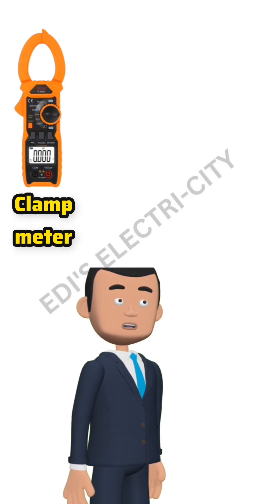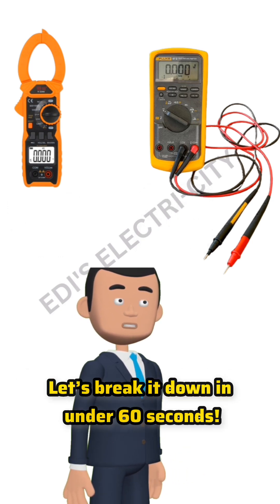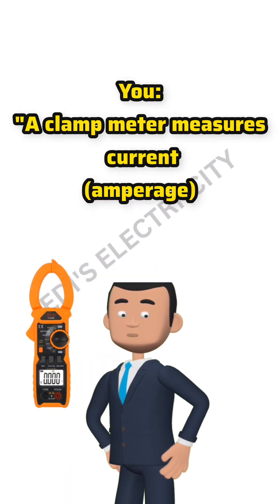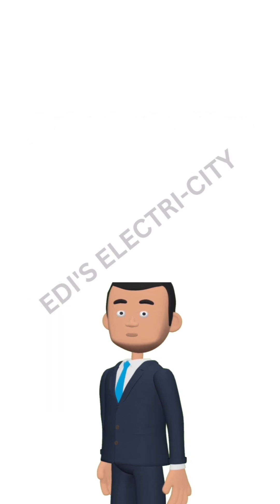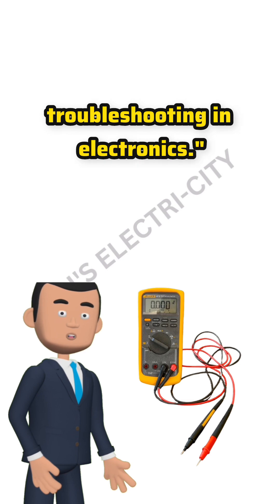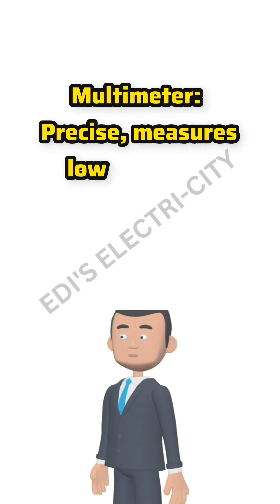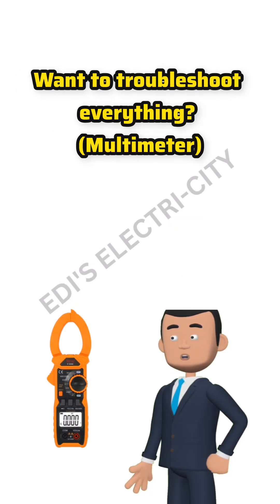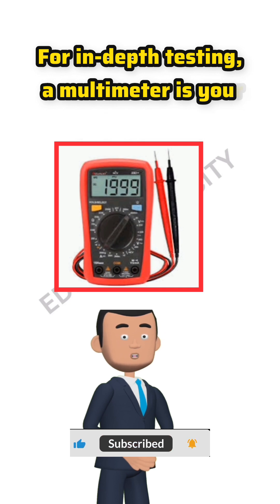"Clamp Meter vs Multimeter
Clamp meter or multimeter which one is right for you?** In this quick breakdown, I’ll show you the key differences between these essential electrical tools. Whether you're measuring high currents in live circuits or troubleshooting detailed electronics, I’ve got you covered!